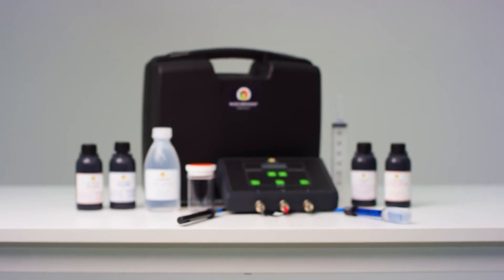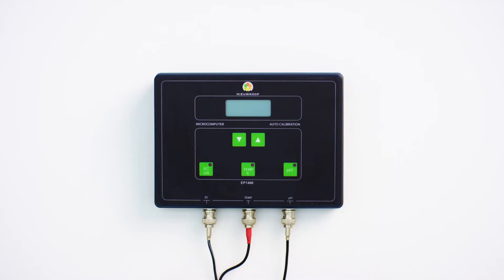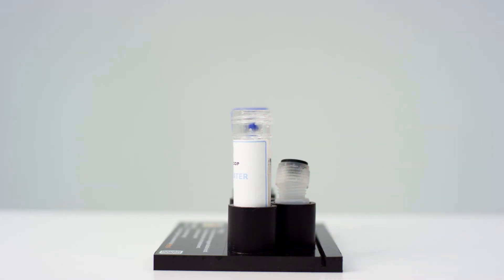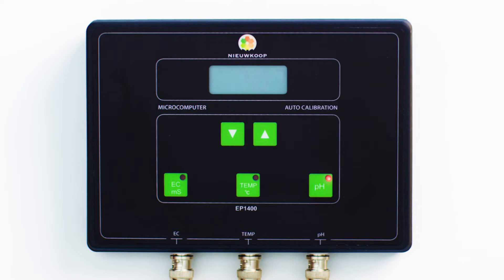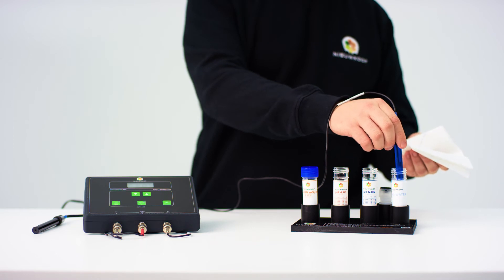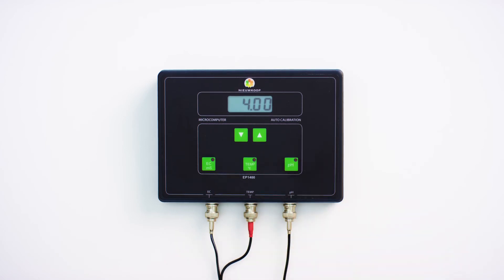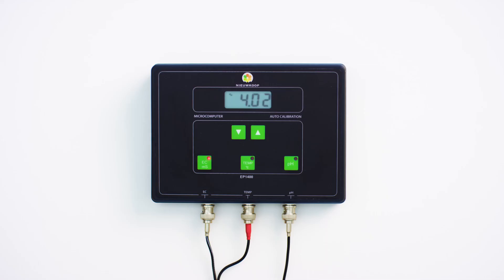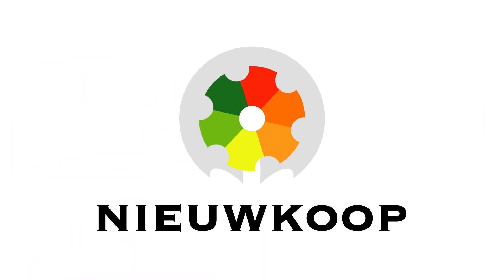EC/pH Meter - How to Calibrate EP1400? | Nieuwkoop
In this video, we show you How to Calibrate the EP1400 EP Meter.

This Nieuwkoop EC/°C/pH meter comes in a robust plastic carrying case. This includes, in addition to the measuring instrument and the sensors, various accessories for taking and measuring water and soil samples.

EC/°C/pH meter complete in a robust plastic case. Comes complete with various accessories for taking and measuring water and soil samples.

Do you want to learn more about our products?